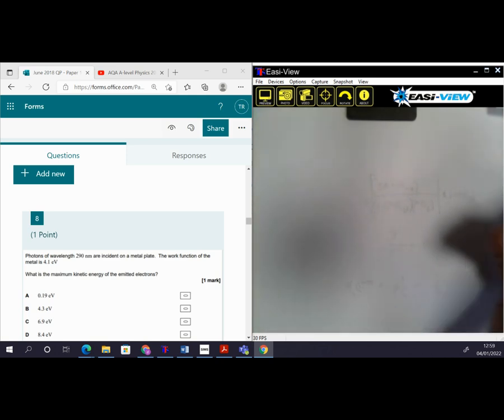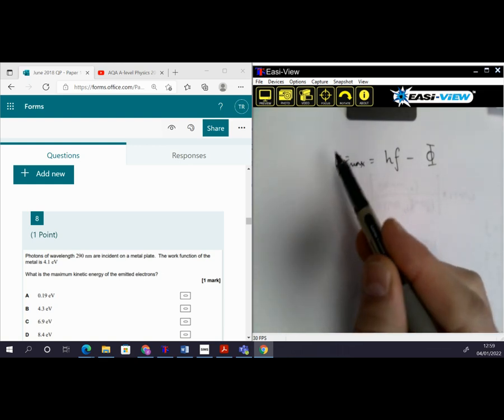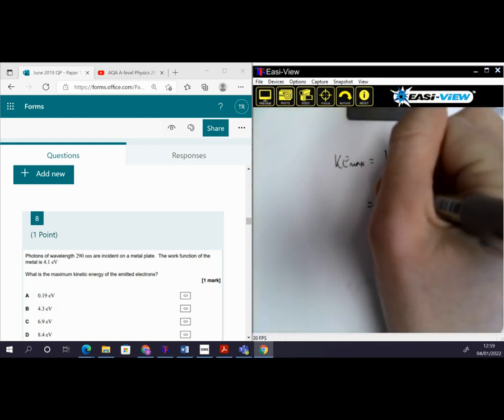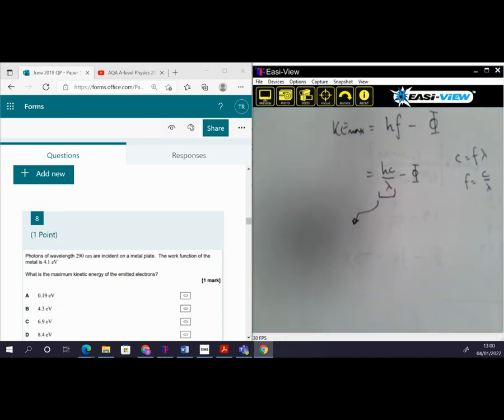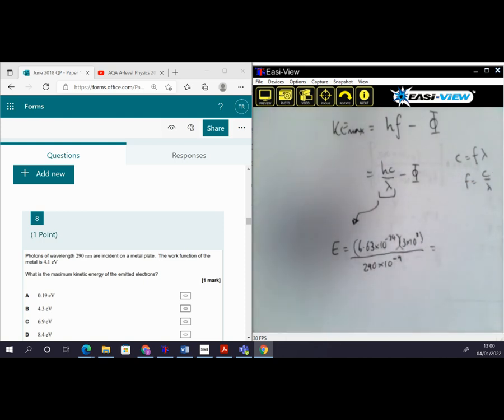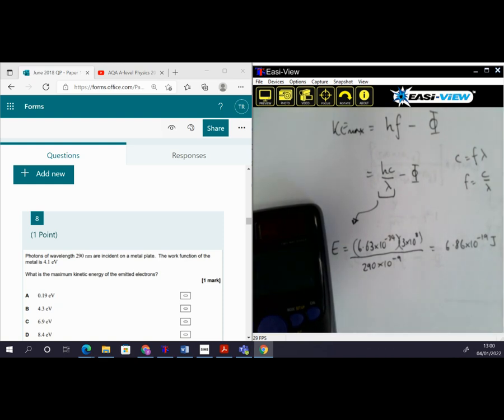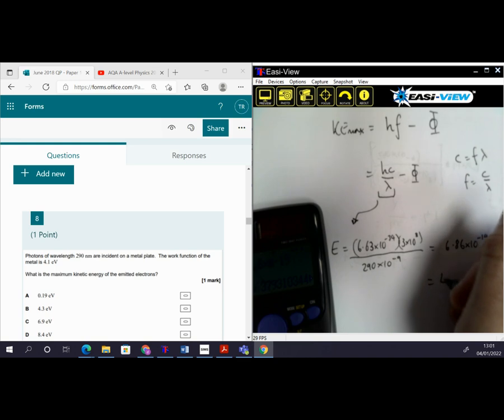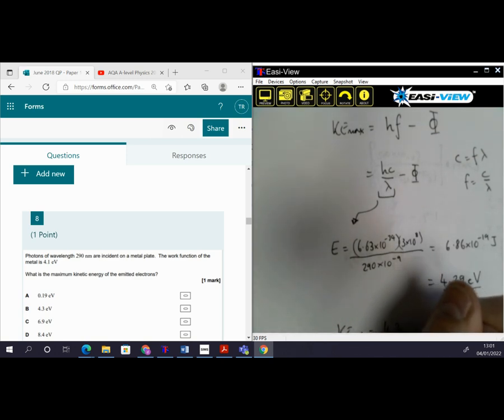AQA A-level Physics 2018 paper 1 MC08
Maxiumum kinetic energy work function converting units of energy electronvolts to Joules